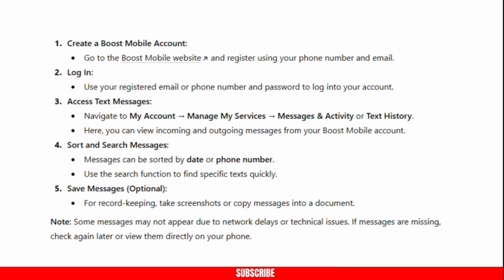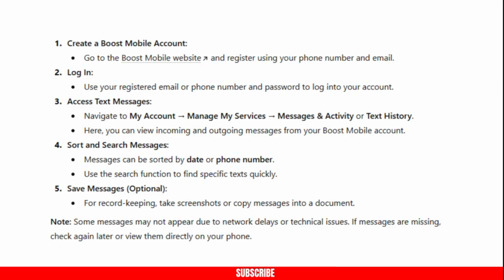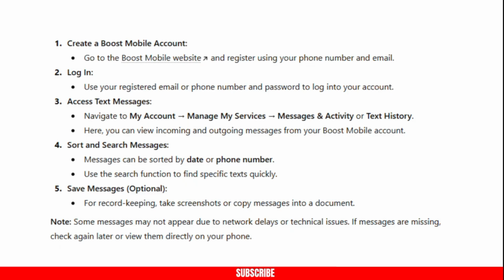How to See Boost Mobile Text Message Online | Boost Mobile Text History Online | Boost Mobile Call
Learn how to see Boost Mobile text messages online step-by-step. Follow this guide to check your Boost Mobile text history, view call logs, and access message activity directly through your online account.

Timestamps:
00:00 - How to See Boost Mobile Text Messages Online Intro
00:08 - Create & Log In to Your Boost Mobile Account
00:23 - Access Message Activity & Boost Mobile Text History
00:45 - Sort, Search, & Save Boost Mobile Messages Online
00:58 - Boost Mobile Text History Troubleshooting & Outro

Searchable Terms:
- How to see Boost Mobile text messages online
- Boost Mobile text history online check
- How to check Boost Mobile call logs online
- Boost Mobile view message activity online
- How to see incoming and outgoing texts Boost Mobile
- Check Boost Mobile call and text records
- Boost Mobile online account text history guide
- How to track Boost Mobile texts online